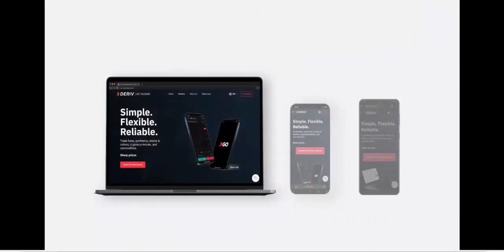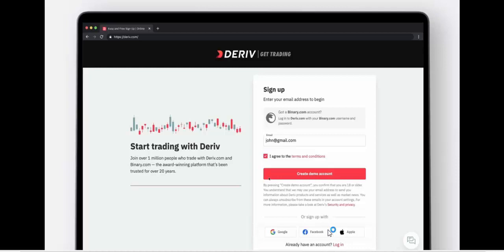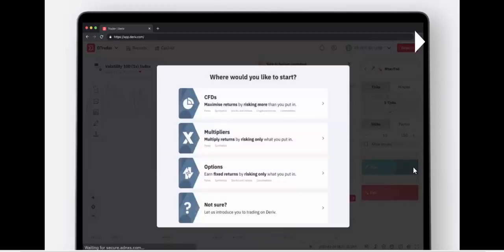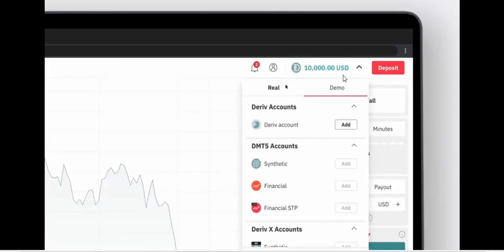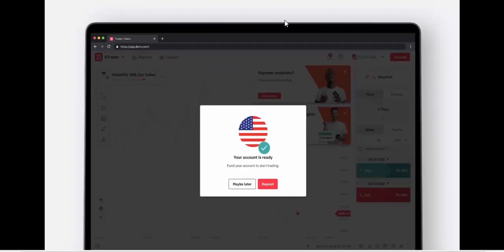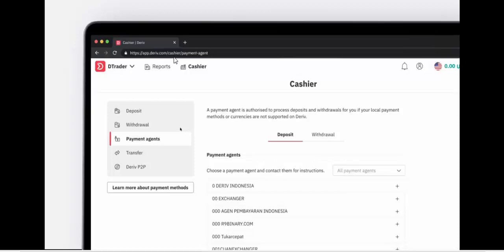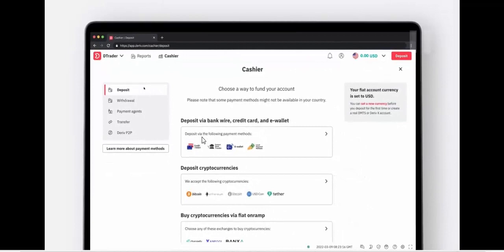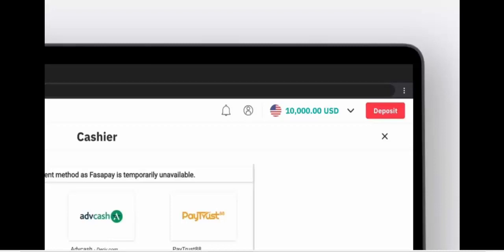How To Create Demo And Real Accounts On Deriv And Make Deposits In Minutes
Watch this video to learn how to How To Create Demo And Real live Accounts On Deriv.com And Make Deposits In Minutes.

𝗢𝗽𝗲𝗻 𝗮 𝗳𝗿𝗲𝗲 𝘁𝗿𝗮𝗱𝗶𝗻𝗴 𝗮𝗰𝗰𝗼𝘂𝗻𝘁 𝗼𝗻 𝗱𝗲𝗿𝗶𝘃 and start trading boom and crash, volatility, other synthetic indices, commodities and forex currency pairs

𝗚𝗘𝗧 𝗖𝗛𝗘𝗔𝗣 𝗙𝗢𝗥𝗘𝗫 𝗩𝗣𝗦 𝗙𝗢𝗥 $𝟭5 𝗣𝗘𝗥 6 𝗠𝗢𝗡𝗧𝗛S
With 48 hours free access without payment for you to confirm efficiency before making payment.

   = 𝗧𝗢𝗣 𝗥𝗘𝗖𝗢𝗠𝗠𝗘𝗡𝗗𝗘𝗗 𝗙𝗢𝗥𝗘𝗫 𝗕𝗥𝗢𝗞𝗘𝗥 ==
Open A Trading Account With The Winner Of
The Most Trusted Forex Broker (Global) Award

for updates on my trading robots and free trading strategies.

Deriv offers complex derivatives, such as options and contracts for difference (“CFDs”). These products may not be suitable for all clients, and trading them puts you at risk. Please make sure that you understand the following risks before trading any Deriv products:
B) If your trade involves currency conversion, exchange rates will affect your profit and loss.
C) You should never trade with borrowed money or with money that you cannot afford to lose.
Please be warned and be guided.